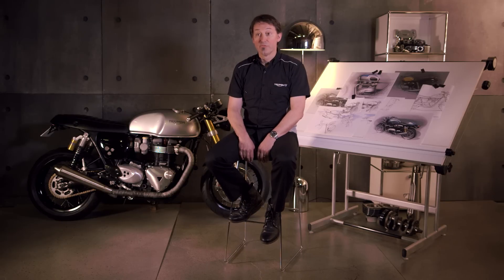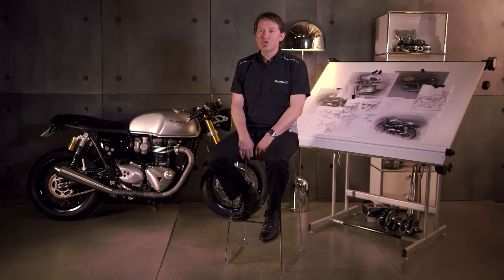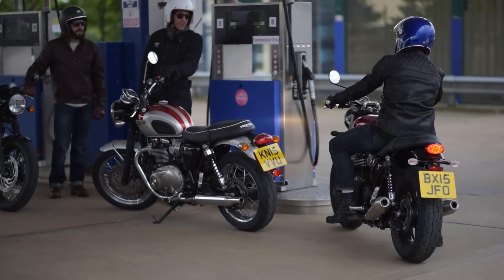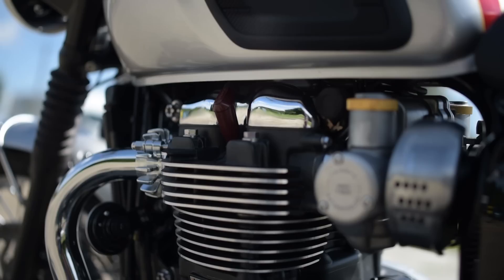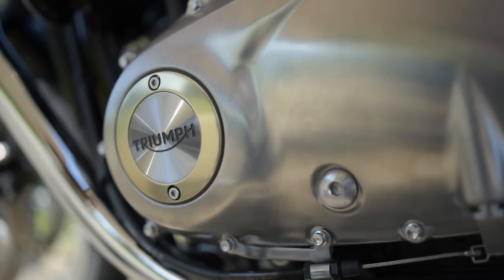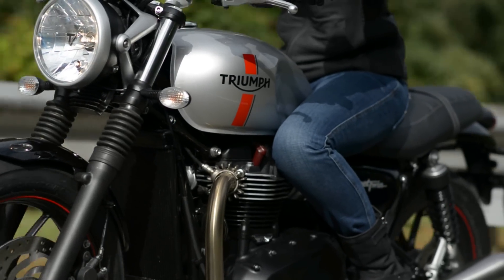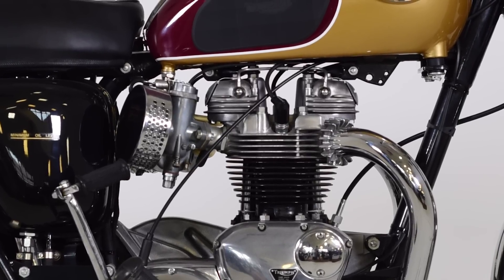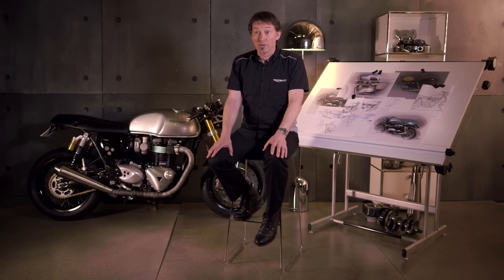Bonneville Reborn - The Styling Story